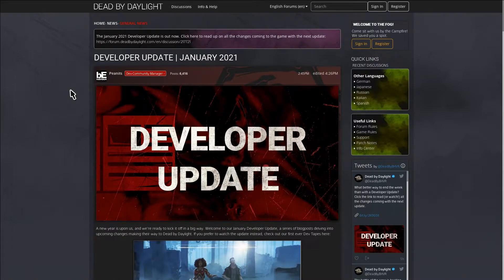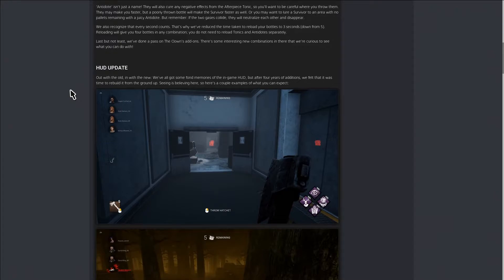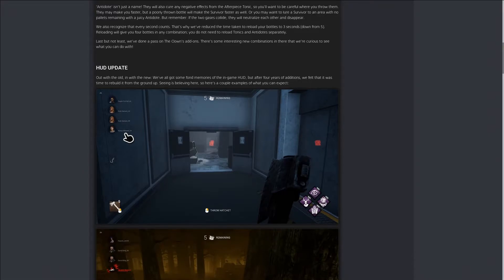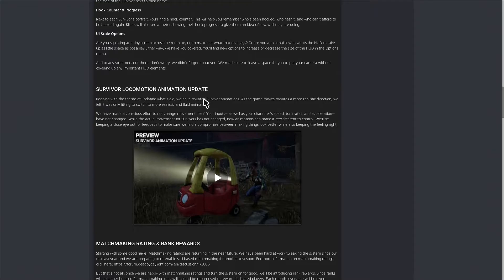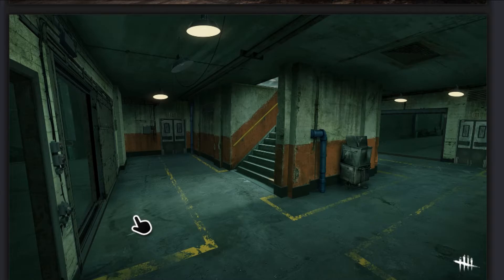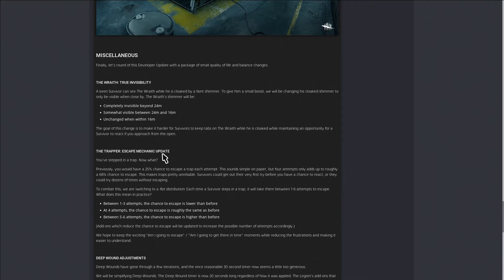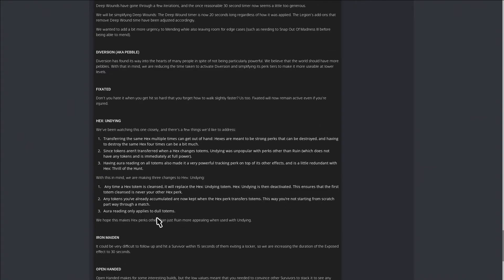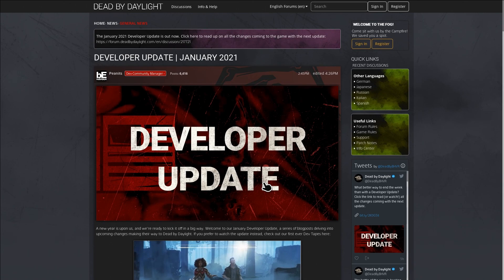New Maps, Animations and More Coming to DBD | Dead By Daylight